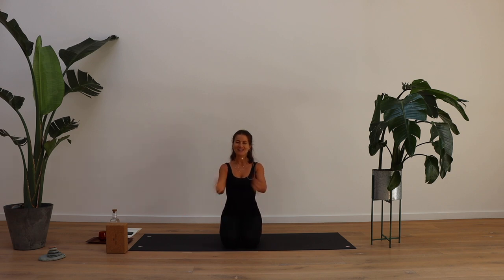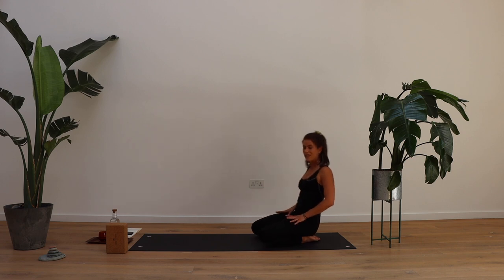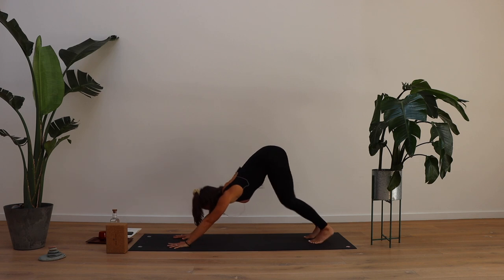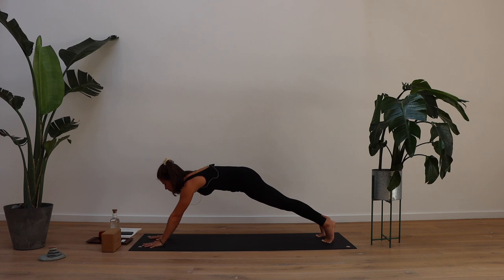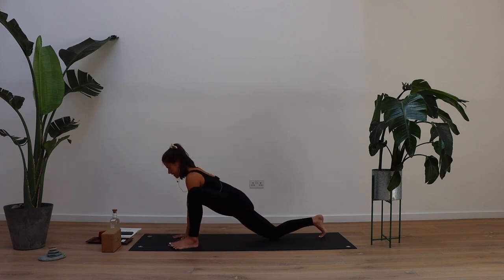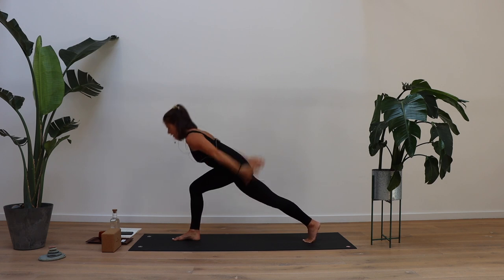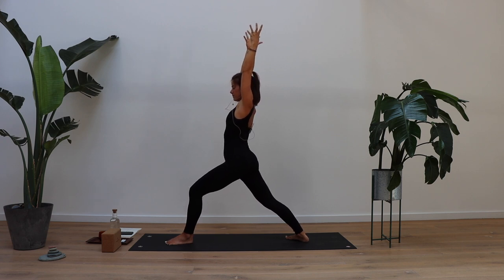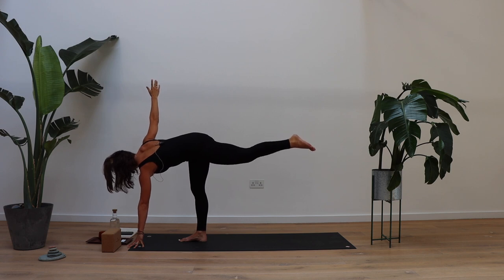POWER YOGA | Full Body Flow with Molly McKeever | Sweaty Soul Living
If you enjoyed this class you can join me for brand new flows every week on my yoga membership Sweaty Soul Living. I share all my creative love in short and long yoga flows, quick hiit classes, handstand challenges, and calming meditations for my members. Join us for as little as 27c per day.